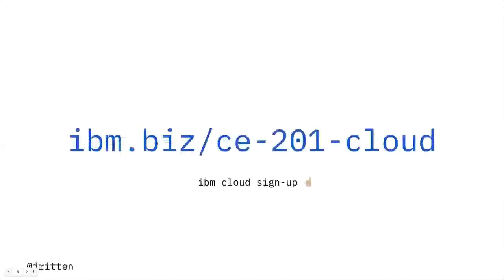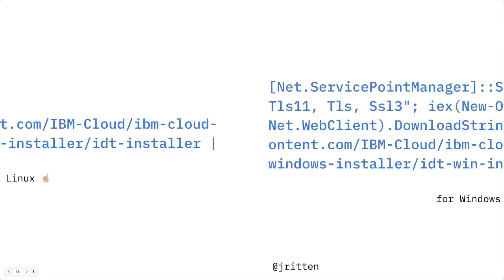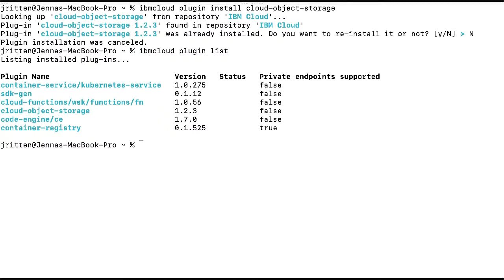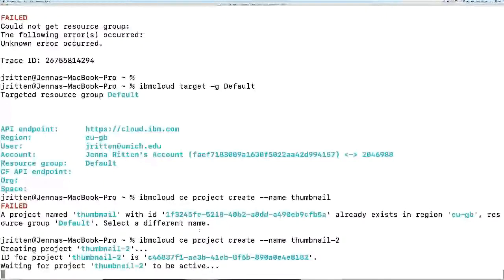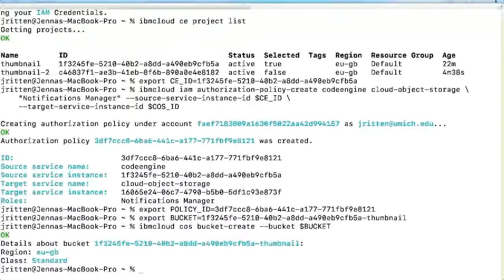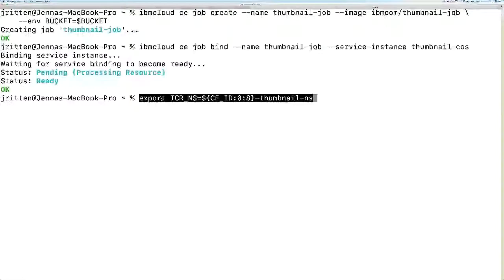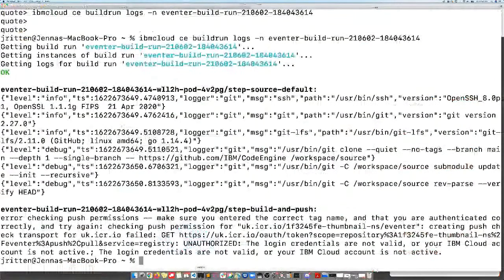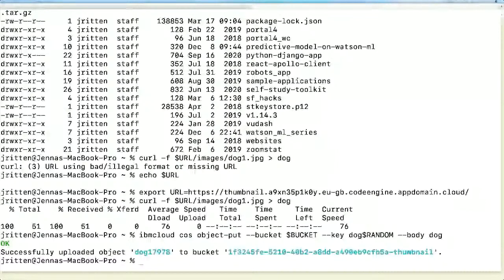IBM Code Engine 201: Deploy Apps from Source Code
Join us for the event on IBM Code Engine, a new platform developed by IBM that enables you to quickly run your containerized apps and jobs. From web apps, to micro-services, to event driven functions, or batch jobs, Code Engine abstracts away the operational burden of building, deploying, and managing these workloads in Kubernetes. Ultimately, Code Engine enables developers to focus on what matters most to them: the source code.

In this online meetup, you will learn about some of the Code Engine functionality that is available in IBM Cloud. This workshop agenda is the following:

Code Engine Deep Dive
Code Engine CLI
Create a Container Image from Source Code
Work w IBM Container Registry
Deploy an App from Source Code to Code Engine
Run Batch Jobs
Serverless Eventing

Cloud Developers
Full Stack Developers
Serverless Developers
AI Developers

🎙Speakers

Doug Davis, IBM STSM and Offering Manager for Knative